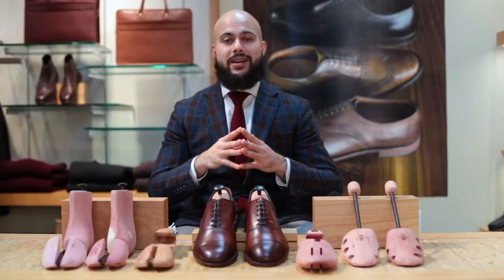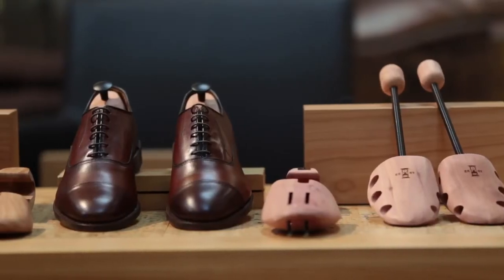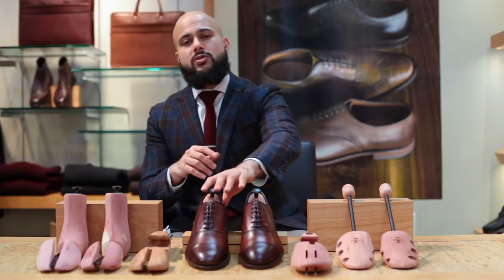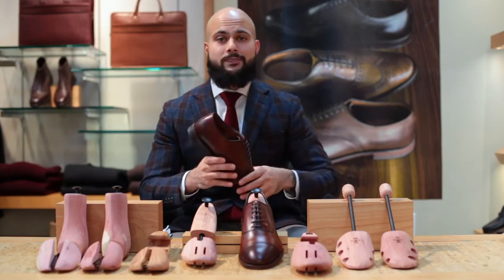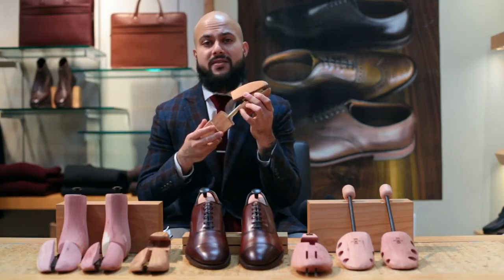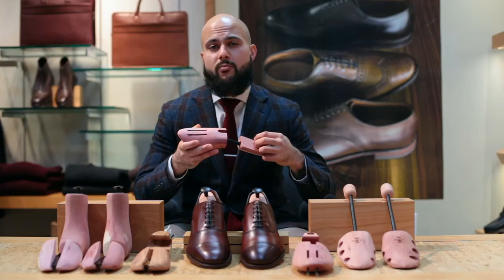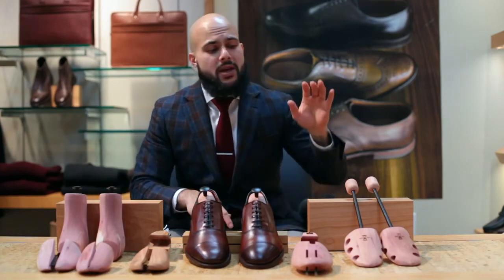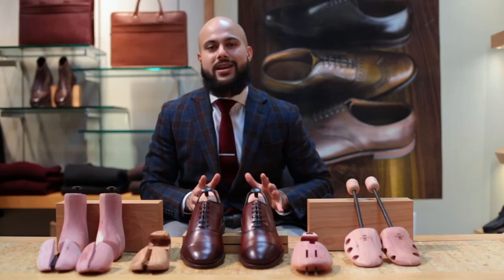Caring for your Dress Shoes: Using Shoe Trees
The benefits of shoe trees